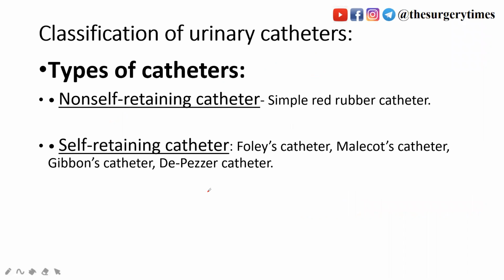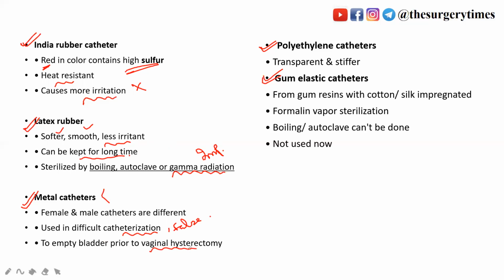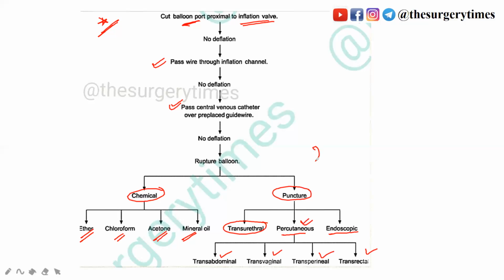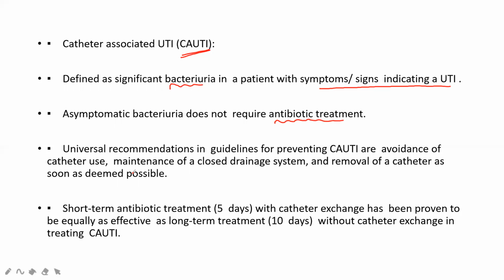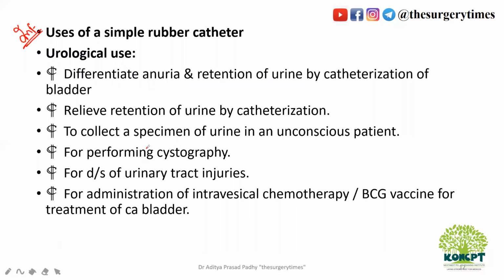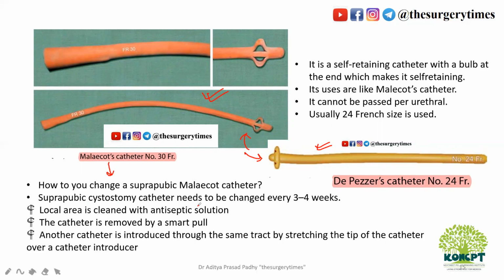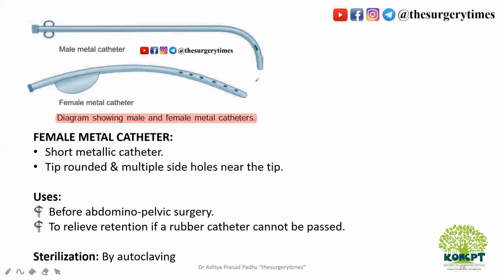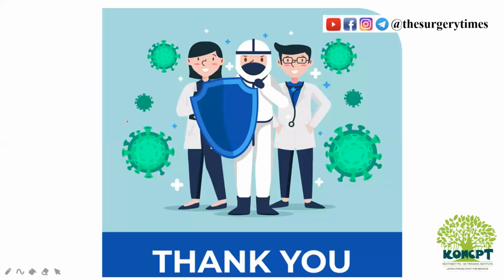Urinary Catheters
This video is all about urinary catheter types, compositions, urological & non urological uses, complications and removal of troublesome catheters with various types of catheter images. All information in one place.